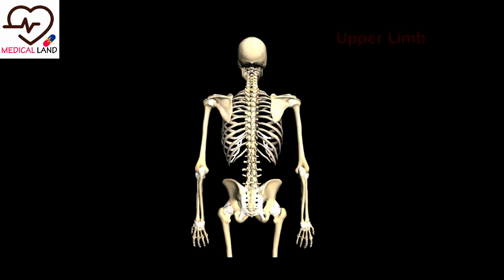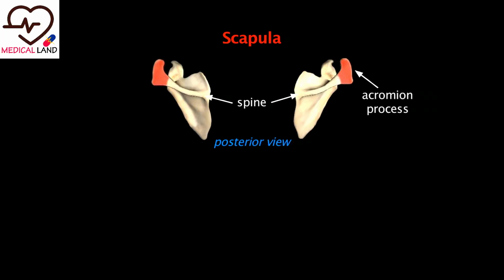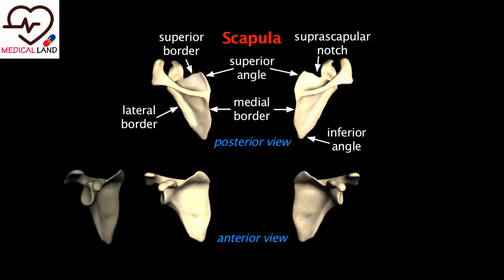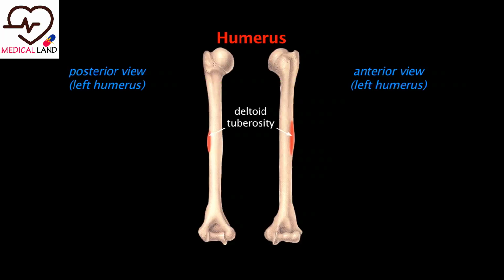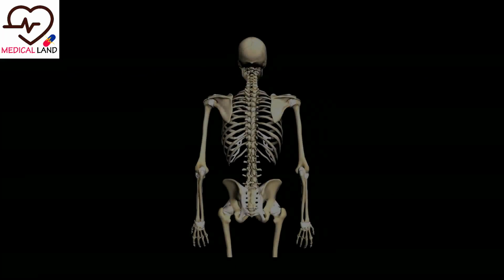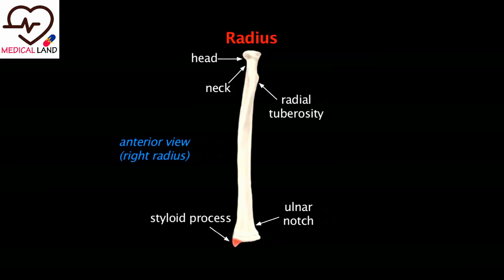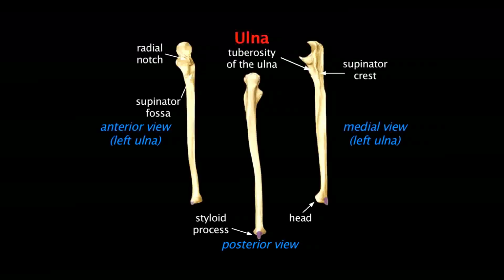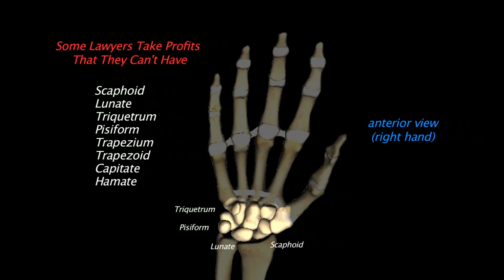Medical Land - upper limb skeleton | شرح الجزء العلوي من الهيكل العظمي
The skeletal components of the upper extremity